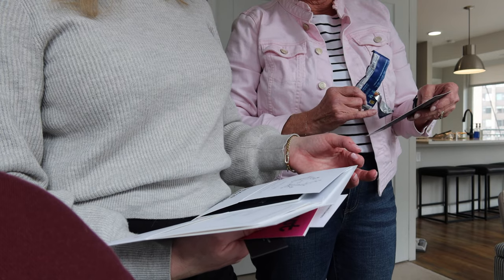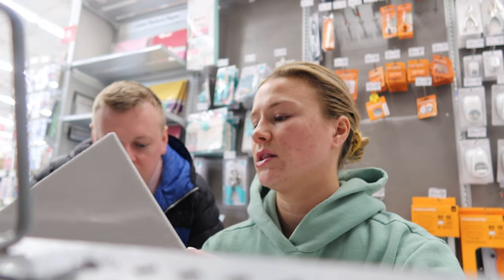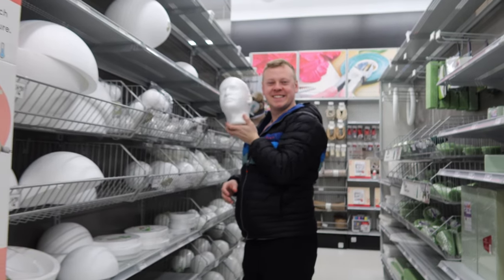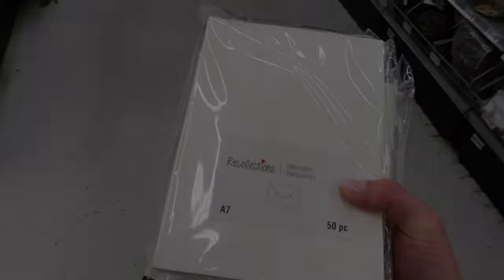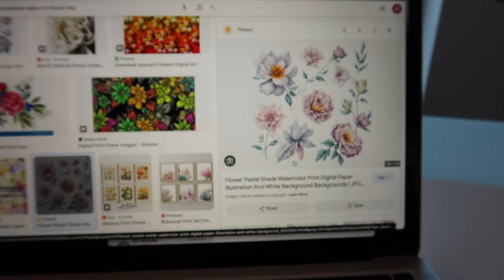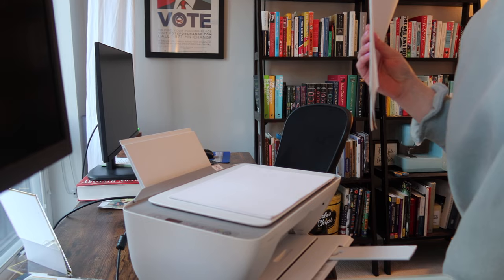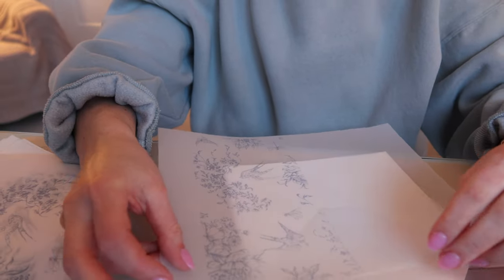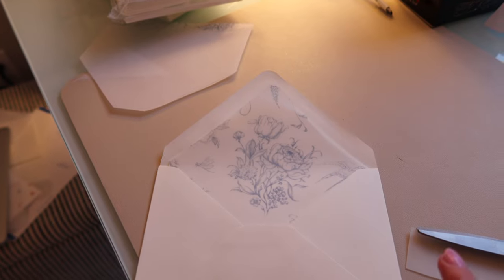(Ep. 3) SAVE THE DATES | DIY Card Design, Envelope Insert, and Embossment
Contrary to popular belief, I loved creating my own design and envelopes with inserts! Everything I saw on Pinterest i liked but felt like it wasn't quite what I envisioned. Don't get me wrong, there were absolutely frustrations and mistakes along the way I learned from as I went. As of now and how these turned out I'm going to plan and make my own invitations too! The design for that I have yet to create but I'm thinking will be along the same lines as the save the date but with a bit more flare.

Products used:
Michaels Stores 12 Packs: 40 ct. (480 total) Clear 8.5" x 11" Vellum Paper